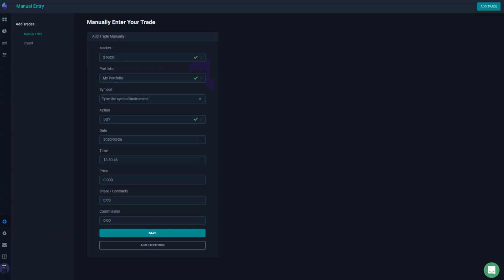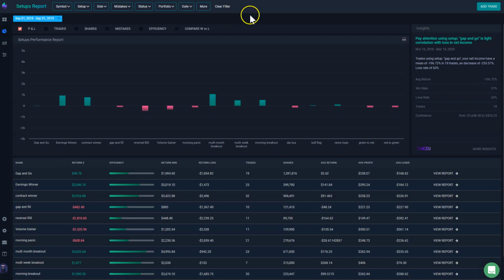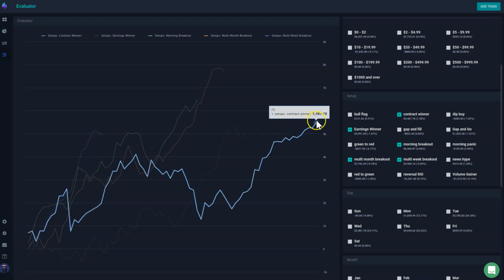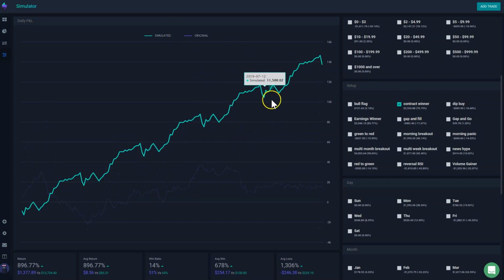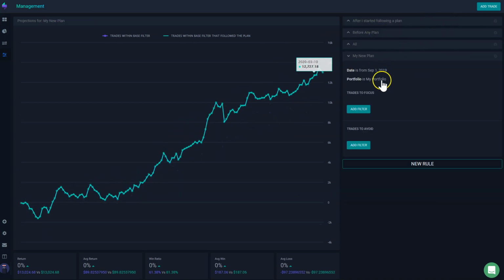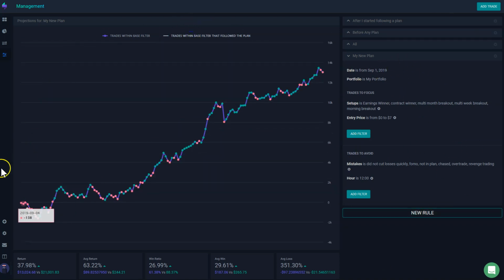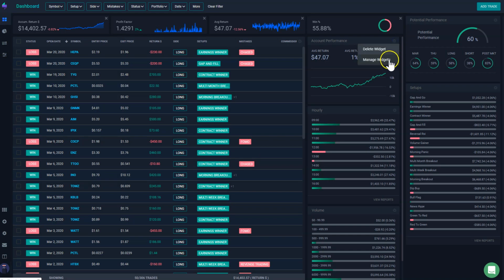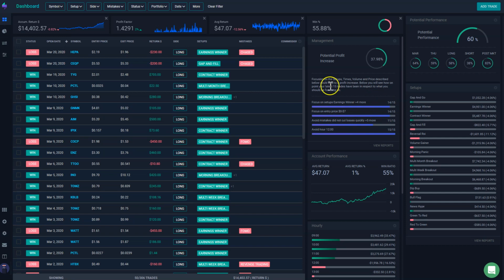A Quick Tour of TraderSync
How how our powerful trading journal can help keep track of your trades, analyze your trading performance and potentially improve your performance.